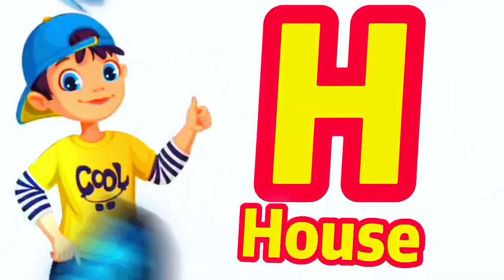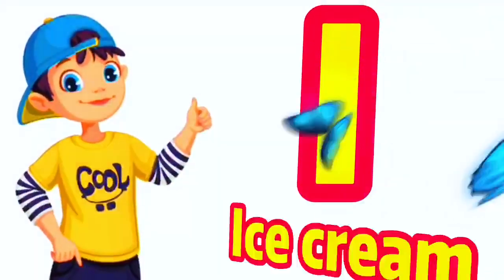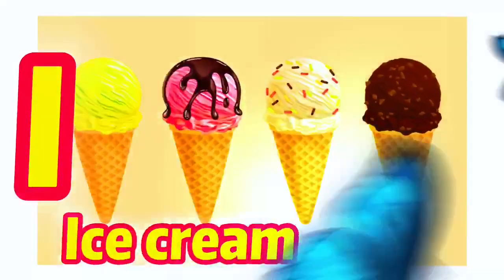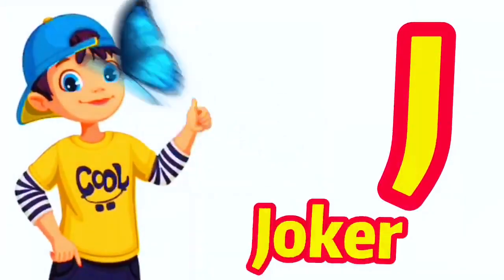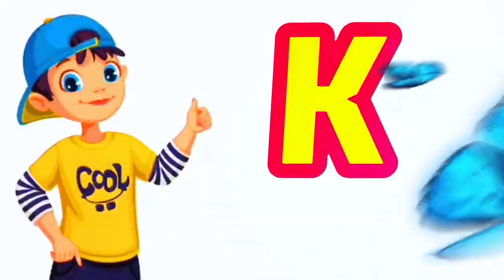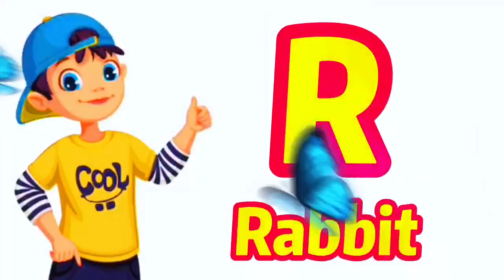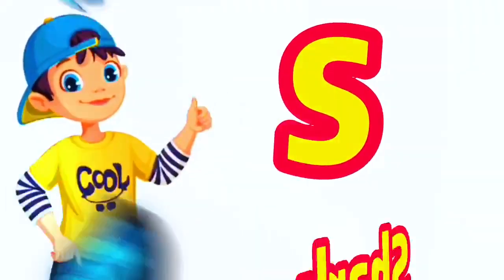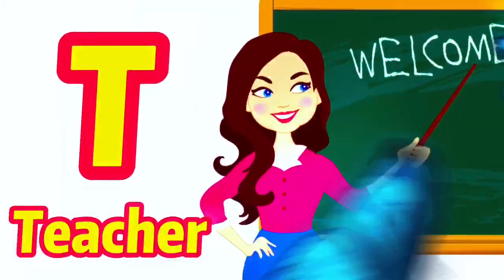Phonics Song 2 with TWO Words in 3D A For Airplane ABC Alphabet Songs with Sounds for Children